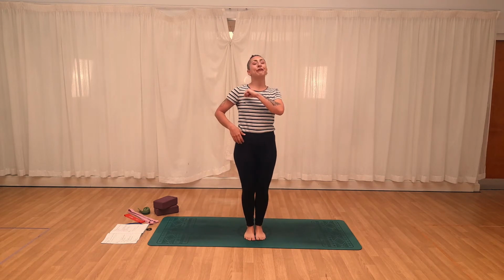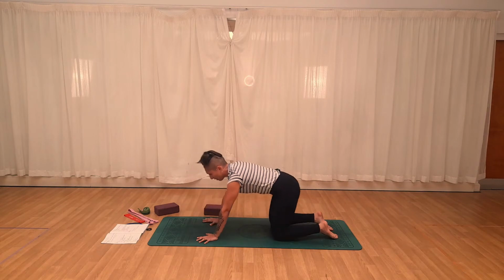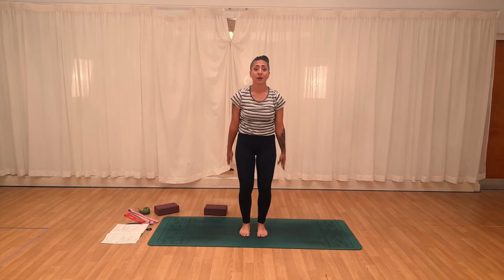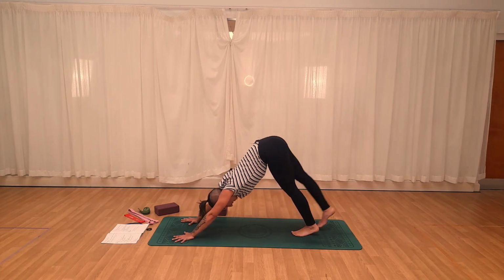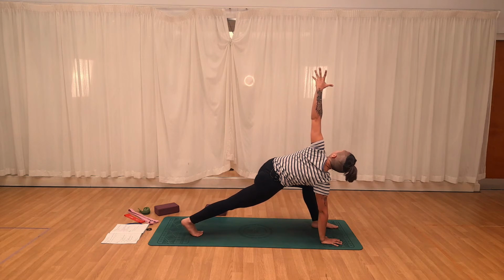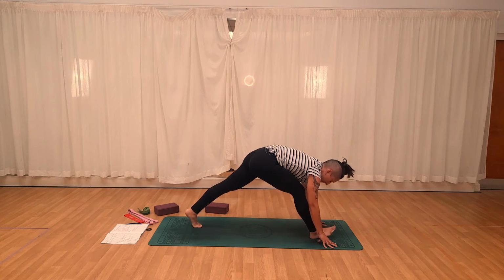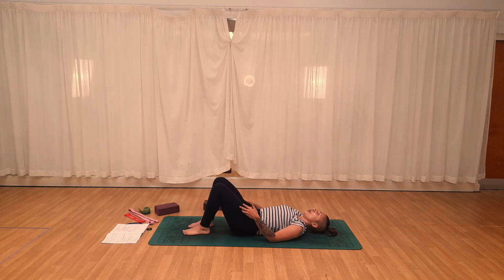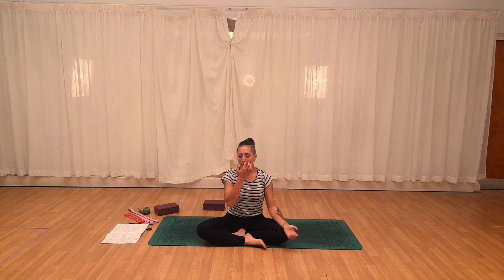Morning YOGA FLOW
Set up the mood for day ahead with this energizing yoga flow that will leave your body feeling fluid and balanced!